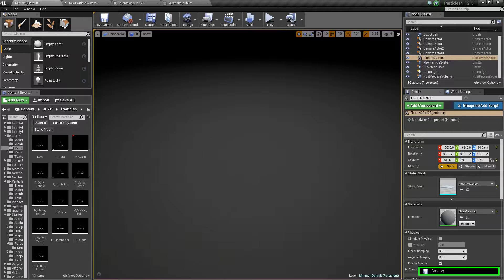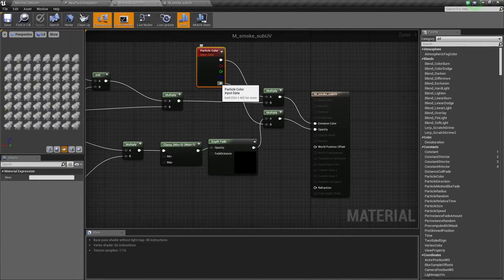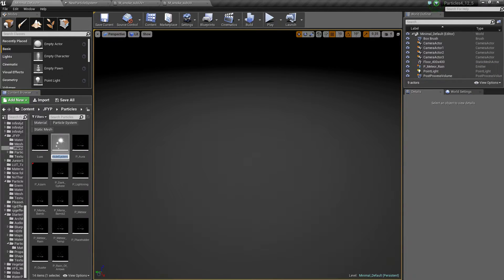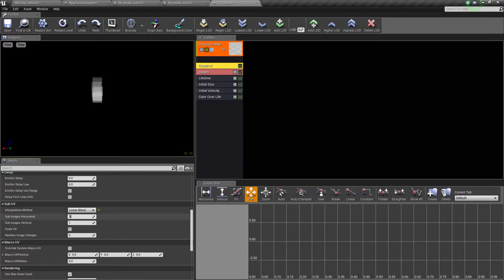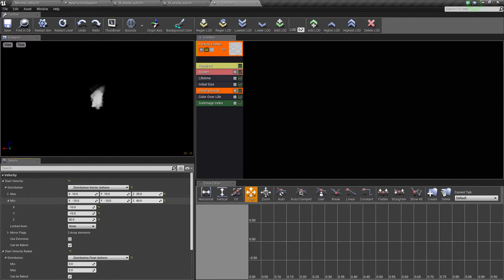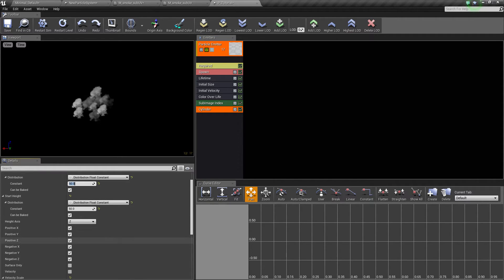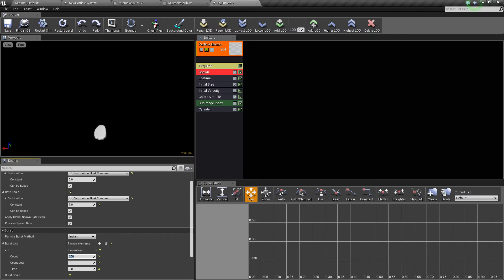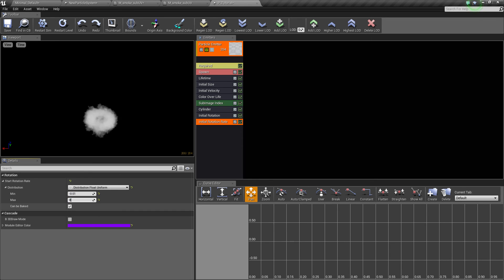Footprint/Impact Effect - UE4 Cascade VFX Tutorial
A friend at university requested a simple footprint effect for their game.
To scale it appropriately, you'll need to change the radius and velocity strength in the Cylinder module as well as altering the size in the Initial Size modules.